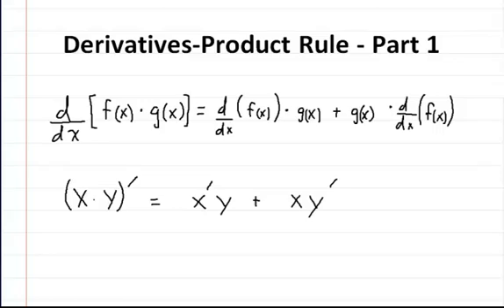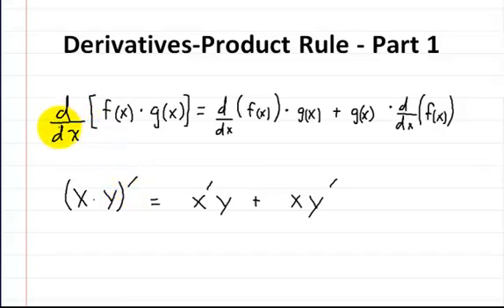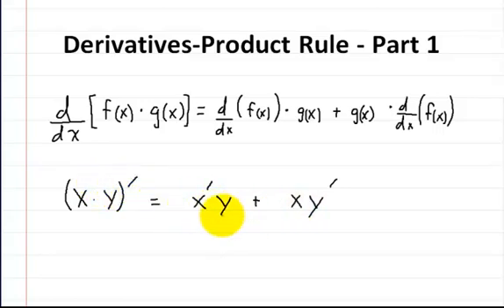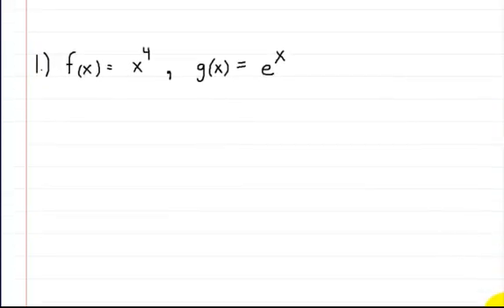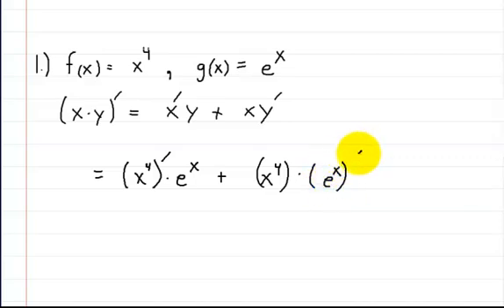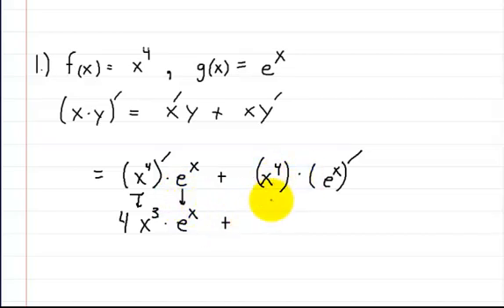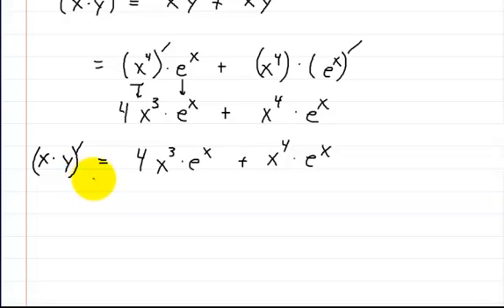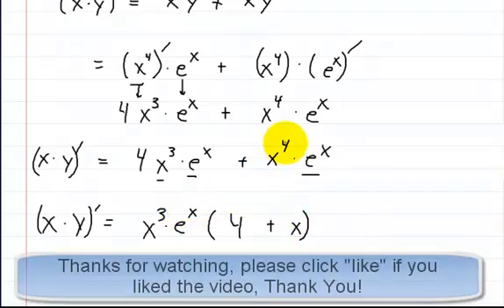Calculus Derivatives Product Rule Introduction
This video teaches you about the Product Rule